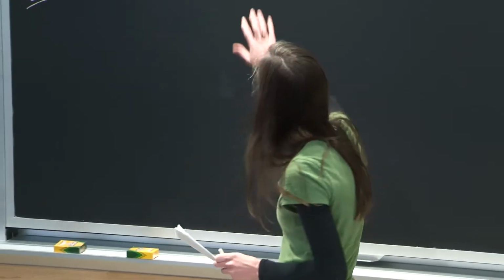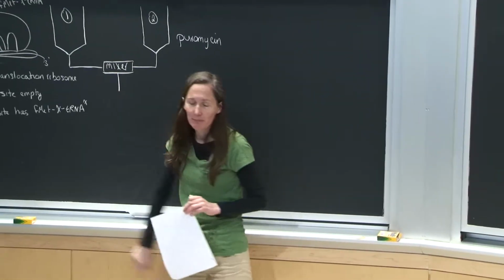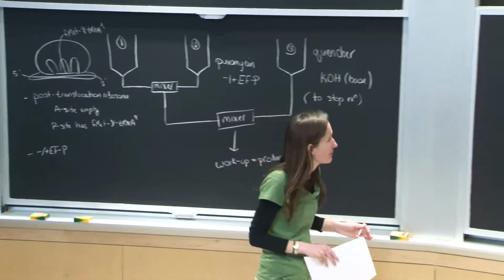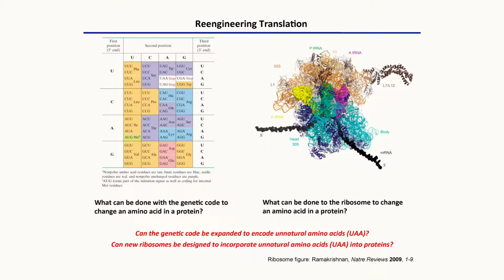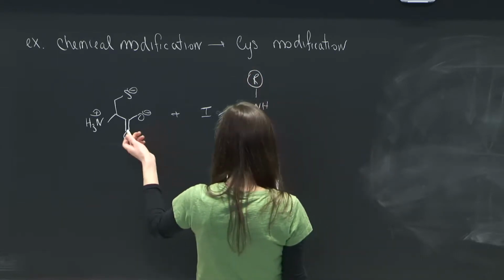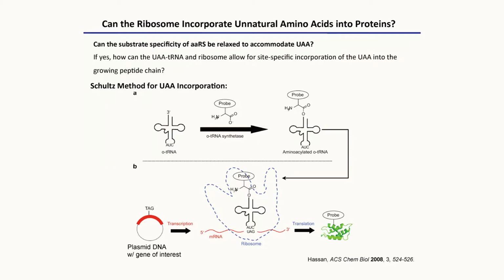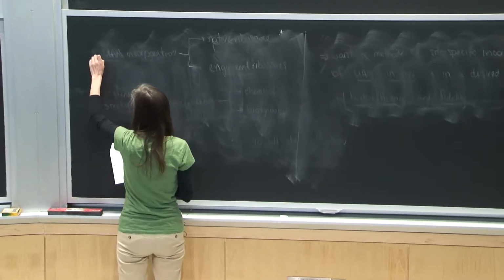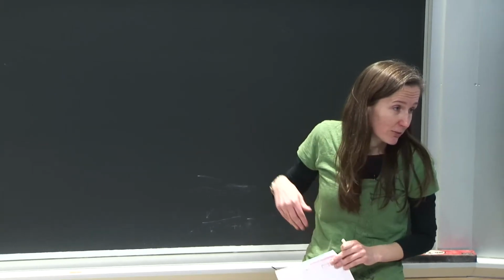6. Protein Synthesis 5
Professor Nolan talks about puromycin experiments employed to examine the precise function of EF-P in translation. Following this, she introduces methods for unnatural amino acid incorporation by the ribosome.